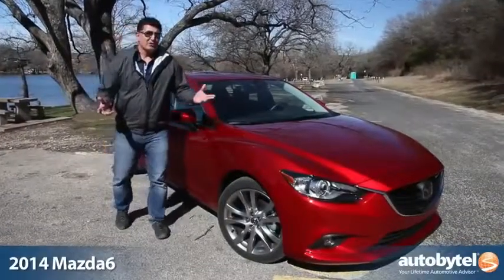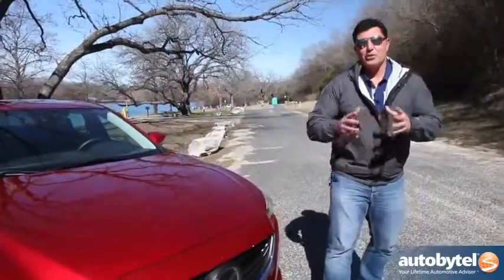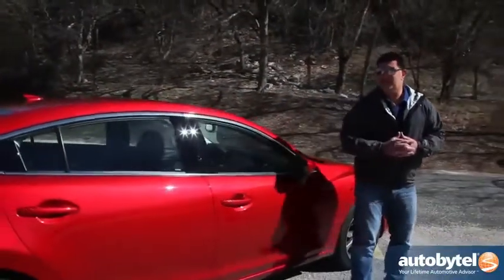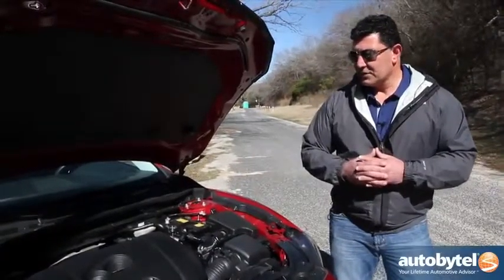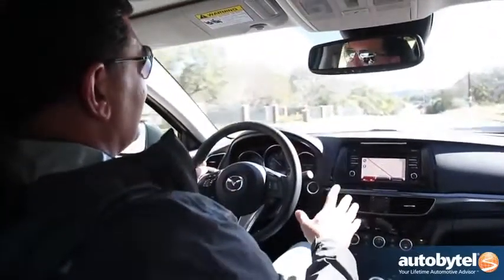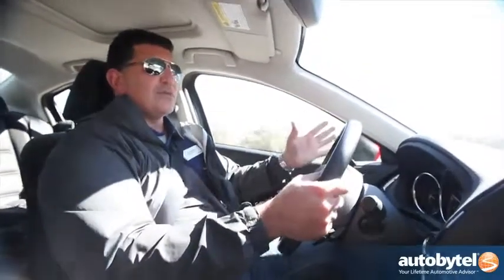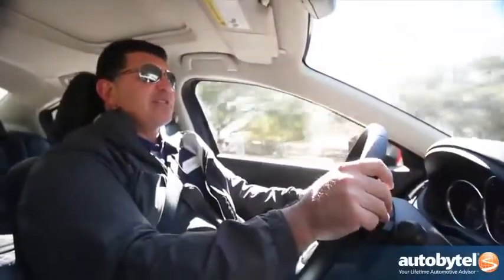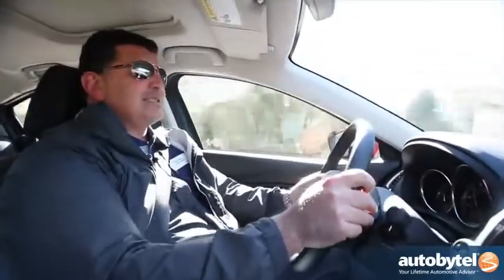2014 Mazda6 Test Drive Car Video Review YouTube